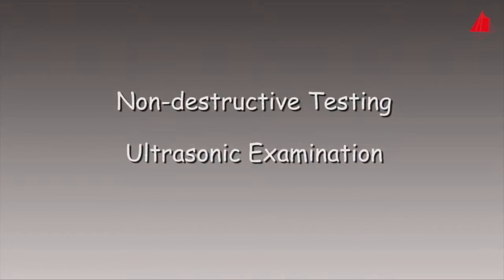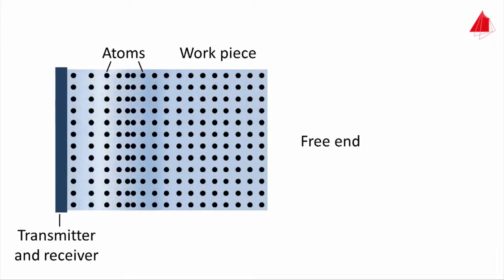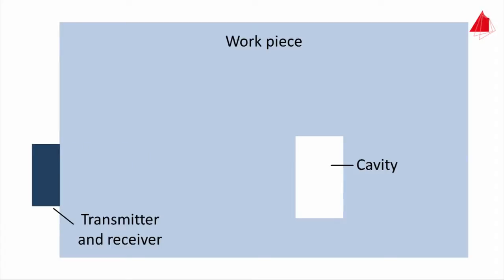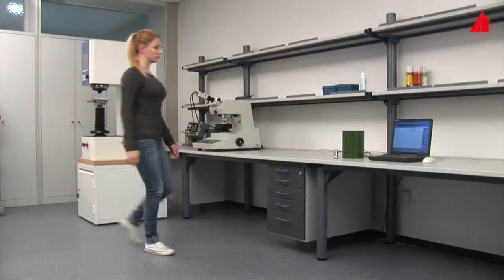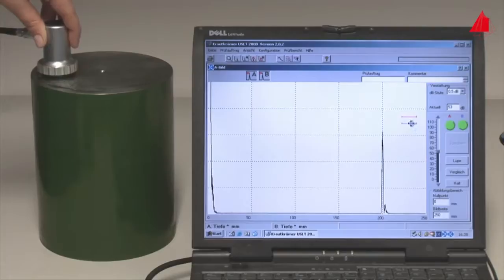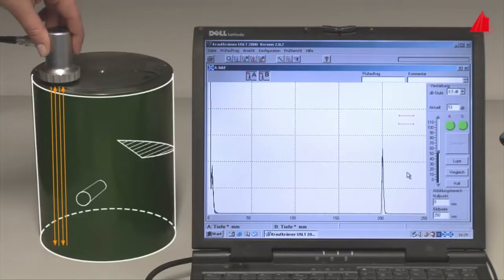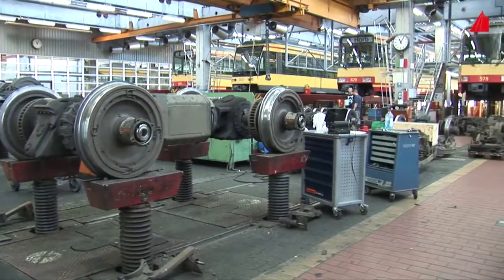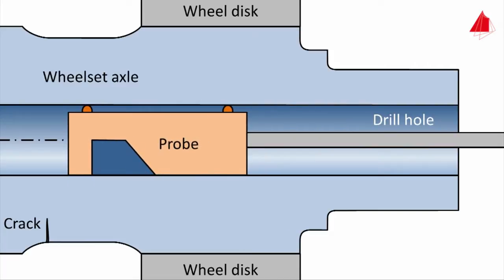tính chất tia siêu âm -characteristic of the ultrasonic beam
tính chất tia siêu âm -characteristic of the ultrasonic beam bằng tiếng Anh
video khoa học được sưu tầm lại